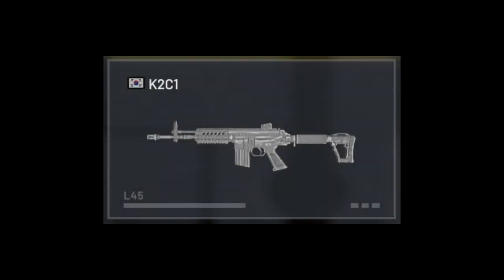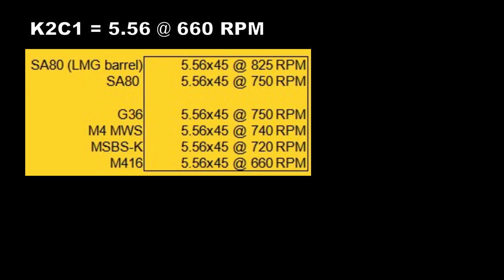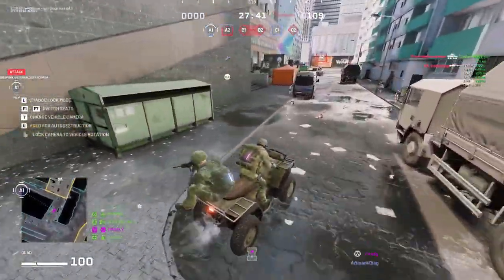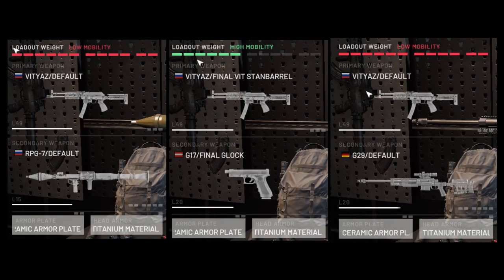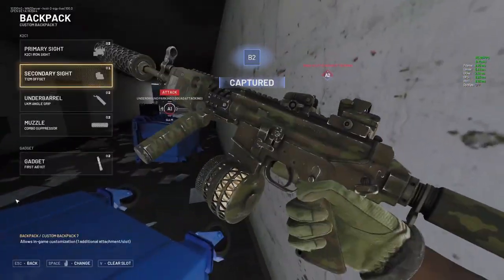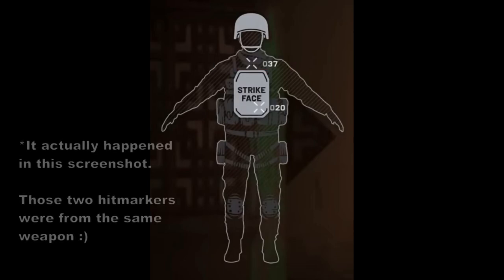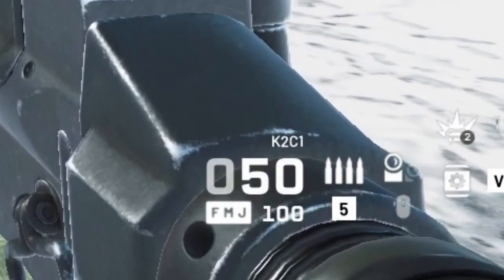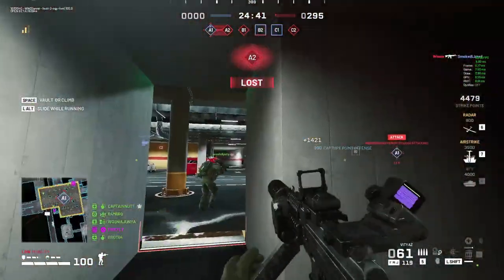K2C1 Assault Rifle (Gun Guide)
Why the K2C1 in World War 3 is a pretty underwhelming assault rifle, what to use instead, and how the devs could potentially buff it (in case they see this video).

Chapters:
0:00 What you might THINK the K2C1 is good at.
0:55 Firepower (Damage Profile, Rate of fire)
2:30 Accuracy
3:13 K2C1's potential, and why it cannot be realized
4:24 What to use instead
5:19 K2C1's best upside (armor penetration) and why it ALSO doesn't matter lol
6:04 What to use instead (continued)
6:46 Possible Bug
8:01 How I balance the K2C1
8:55 Outro (QBZ-95 coming soon)